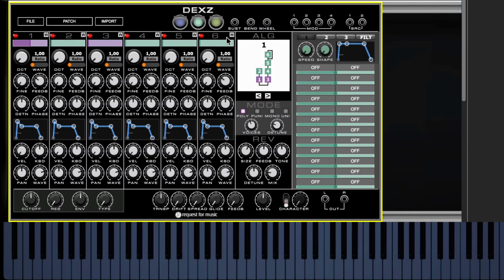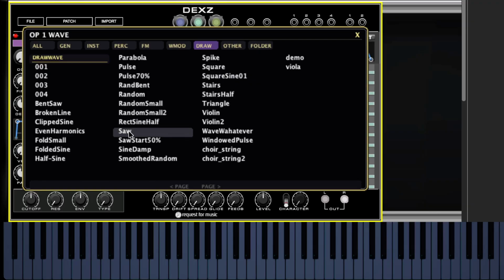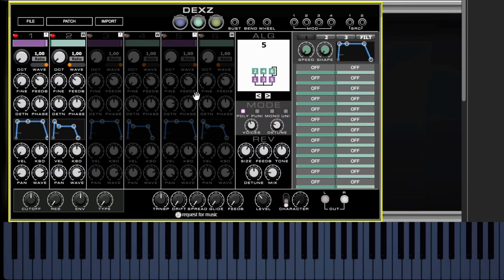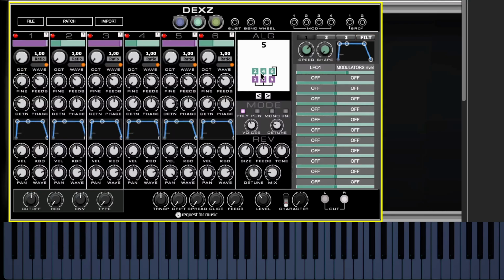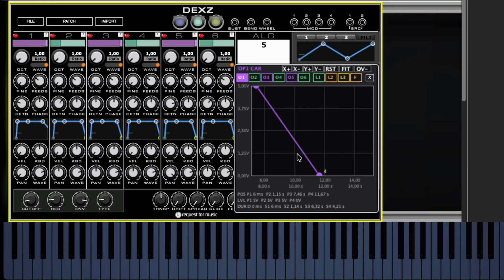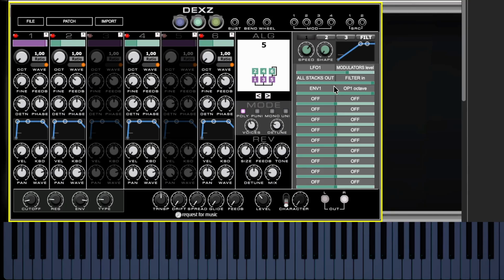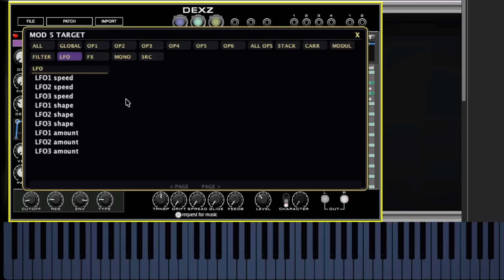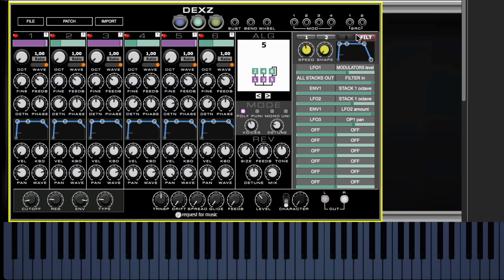F_DEXZ Tutorial #11 - Advanced Multi-Stack FM Sound Design with Filter Routing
In this tutorial we create a more advanced F_DEXZ patch using Algorithm 5, multiple FM stacks, filter routing and modulation techniques.

Topics covered:

• Building a patch with three independent FM stacks

• Routing multiple stacks into the filter using FILTER IN targets

• Using Stack targets in the Modulation Matrix

• Applying LFO modulation to entire stacks

• Using envelopes to create evolving FM movement

• Preserving FM relationships through stack modulation

• Combining FM synthesis and filtering

• Creating richer and more expressive sounds than traditional carrier-only modulation

Unlike classic DX7-style programming, DEXZ allows complete FM stacks to be treated as musical building blocks. By combining stack modulation, filter routing and envelopes, complex evolving sounds can be created while maintaining stable FM relationships.

F_DEXZ for Voltage Modular combines six-operator FM synthesis, advanced modulation routing, DX7 SysEx import, user waveforms, multimode filtering and modular-style signal flow into a powerful sound design environment.